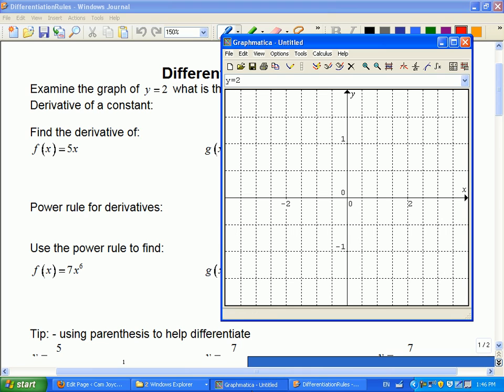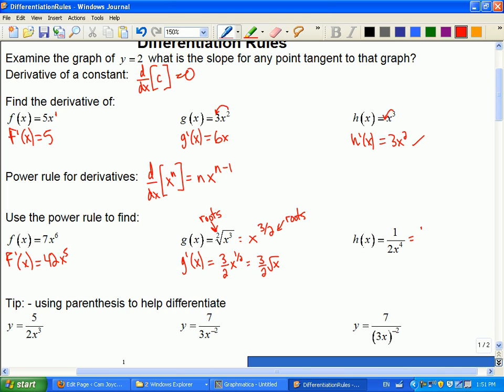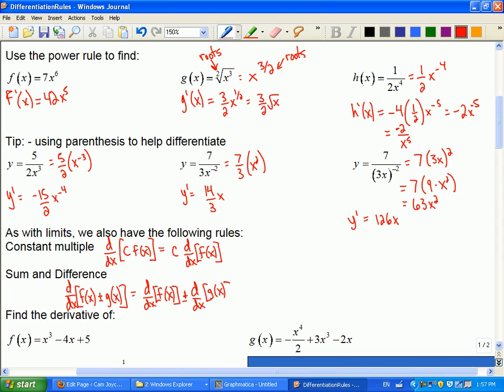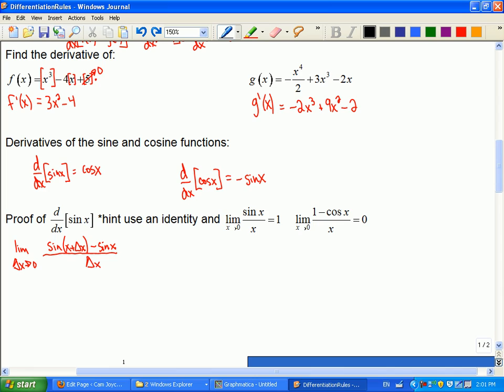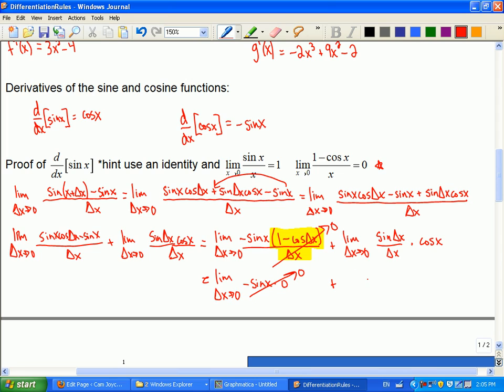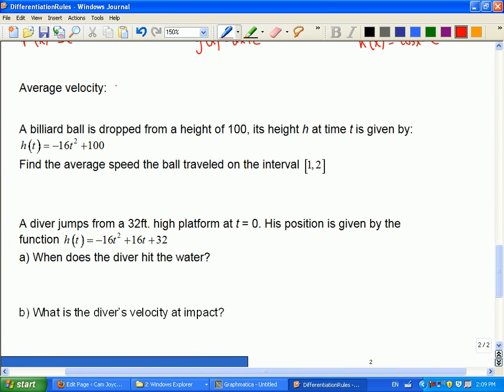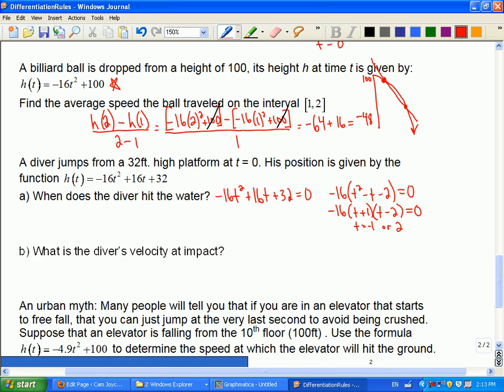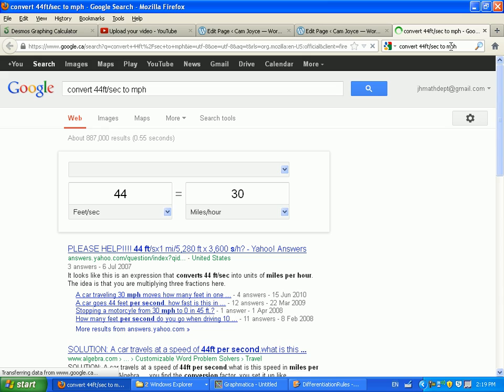Mr Joyce - AP Calculus - Differentiation Rules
Finding derivatives without the limit process!